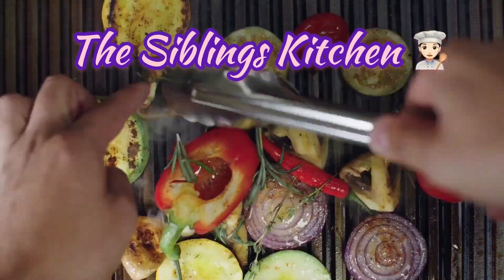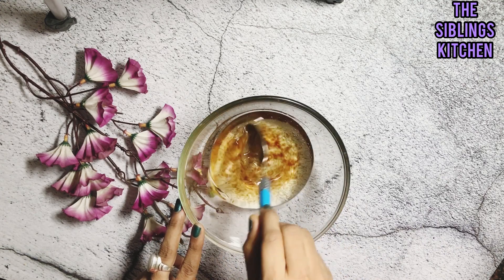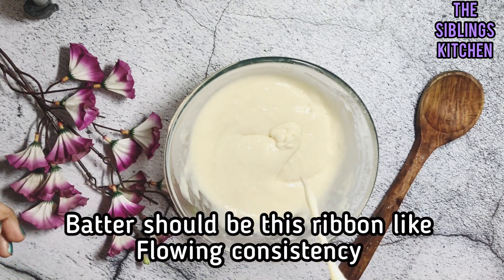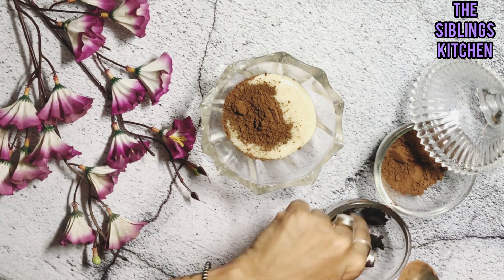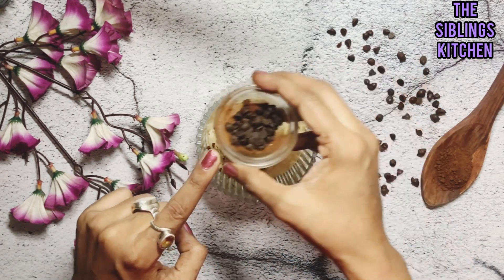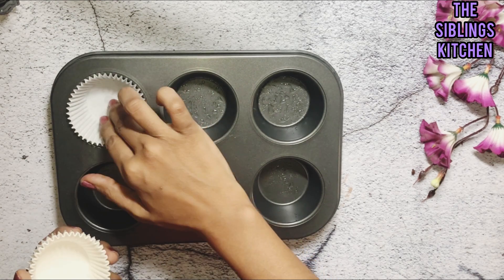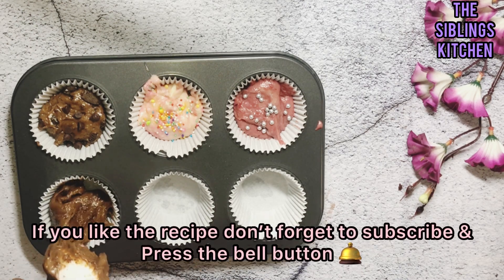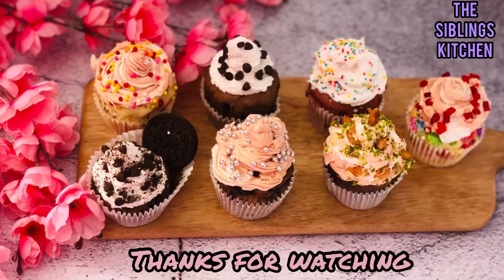7 best eggless amazing bakery style muffins| how to make cupcakes at home|spongy & fluffy cakes 🧁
Hello foodies in this episode today we will prepare 7 types of eggless amazing bakery style muffins that will become so fluffy and spongy that you will not control yourself to have more than one you can make that yummy and tempting cupcakes on any occasion in any kitty party; kids party, picnics,tea breakfast or birthday party 🥳🧁🧁
 all the seven cake cupcakes are so yummy and simple to make
You have to make only one battter and can make 7 cupcakes and muffins out of that❤️❤️❤️
Ingredients for muffins base-
2 cups all purpose flour maida
1/3 cup cocoa powder
1/2 teaspoon baking soda
1/2 teaspoon baking powder
2 cups powdered sugar
1 teaspoon Vanilla extract
1 teaspoon coffee powder
1 teaspoon red colour
1/4 cup butter or oil
Half cup milk
Pinch of salt
1 teaspoon vinegar
2 teaspoon dry fruits
Choco chips as per your wish
Sprinkles 1 teaspoon
Silver balls one teaspoon
Oreo biscuits
1 packet gems
2 teaspoon tooty fruity...

Make these delicious cupcakes and enjoy with your family and serve the cupcakes with love and if you have not subscribe our channel the siblings kitchen then please do subscribe like the video and press the bell button for more such innovative and delicious recipes bye take care❤️❤️❤️